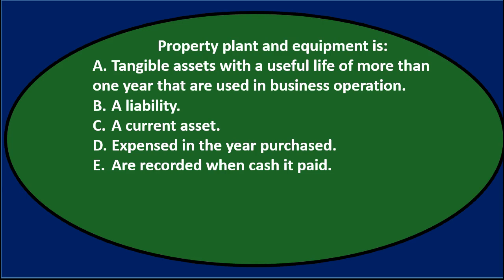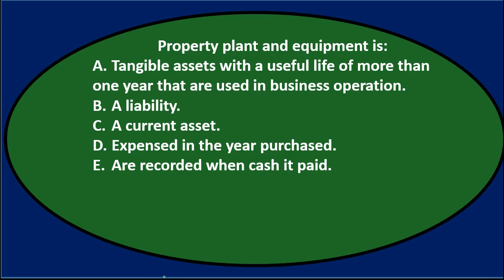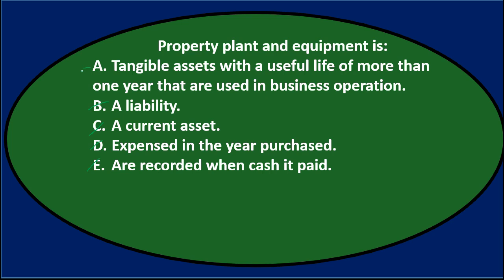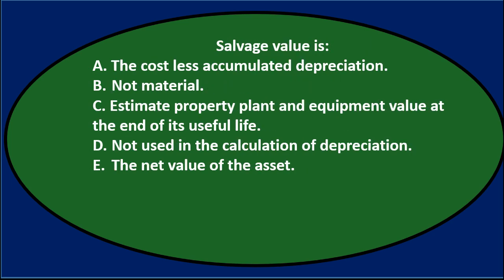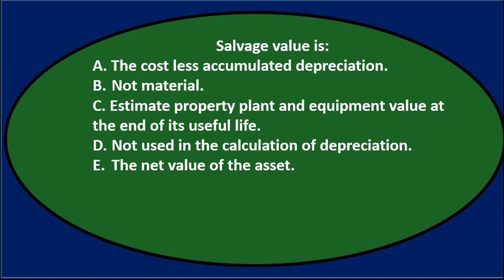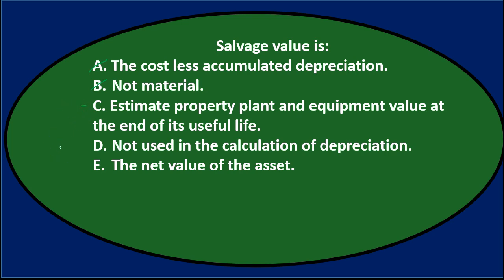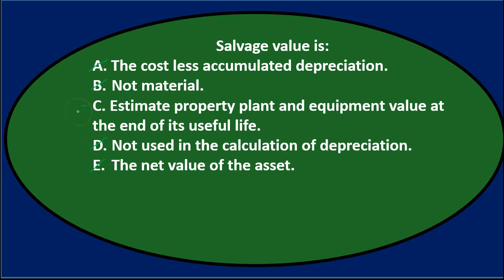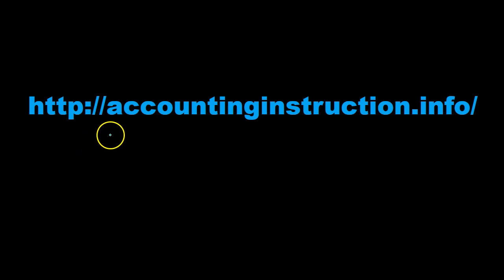10 Multiple Choice Question - Property Plant & Equipment - Financial Accounting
We will cover test question for the financial accounting property plant and equipment. We will discuss test taking skill related to plant assets, test taking skill that can be useful in accounting exams and CPA exams.